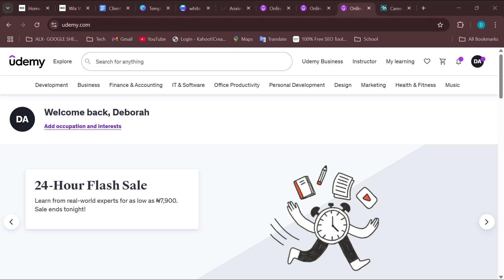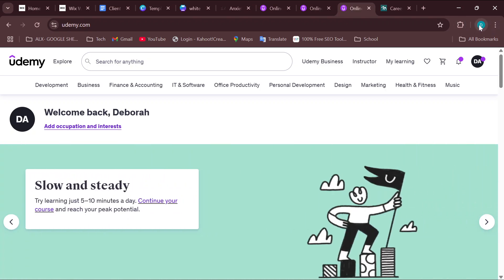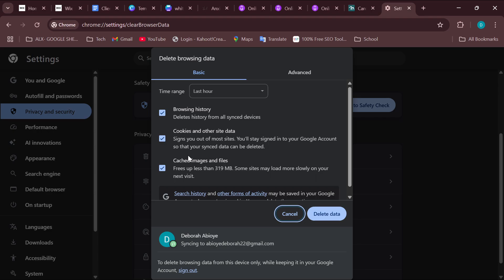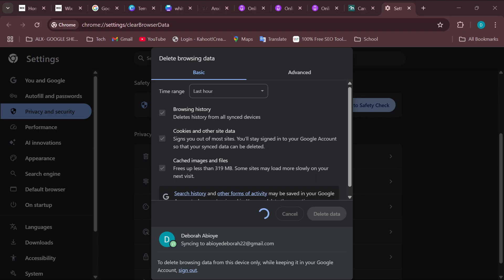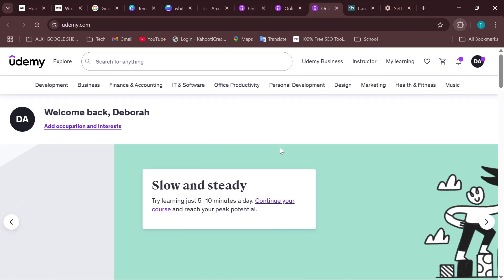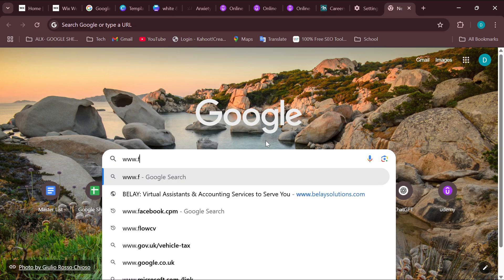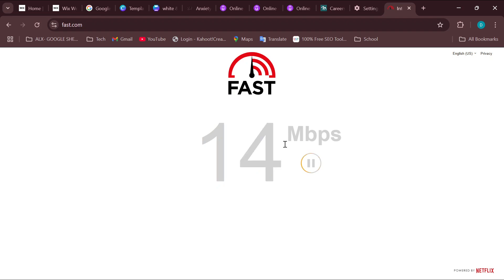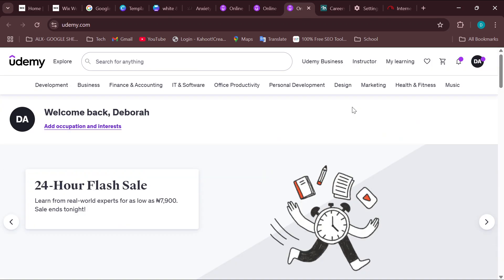How to Fix Udemy Not Working on Chrome (Quick & Easy)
In this video I will show you How to Fix Udemy Not Working on Chrome. It would be good if you watch the video until the end so that you don't miss important steps.